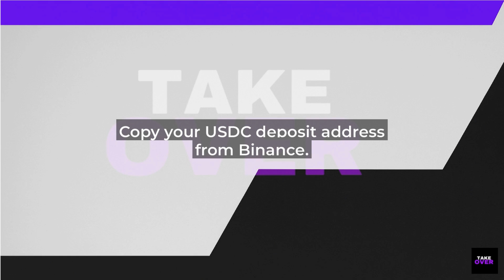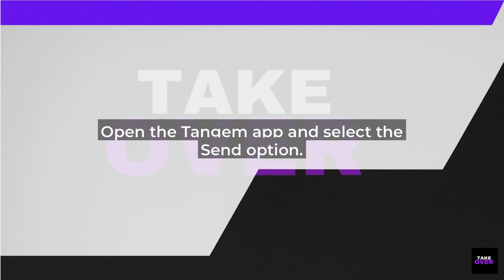How To Send USDC From Tangem Wallet To Binance 2025